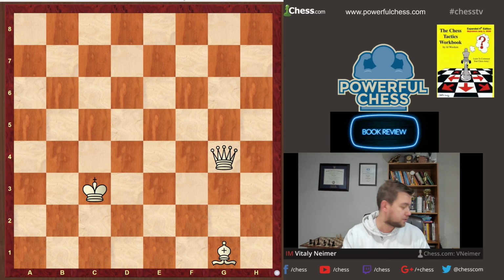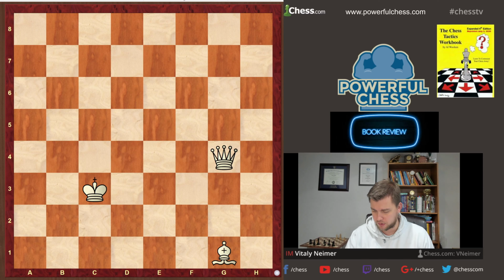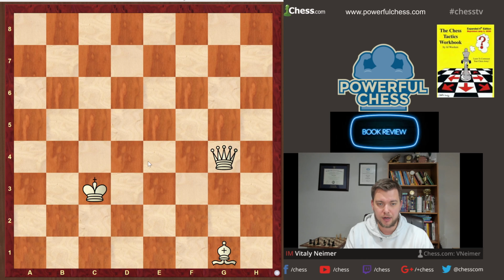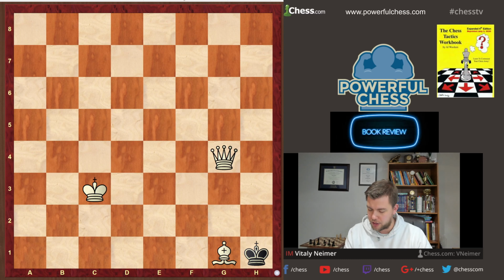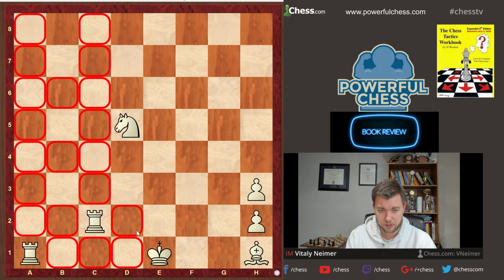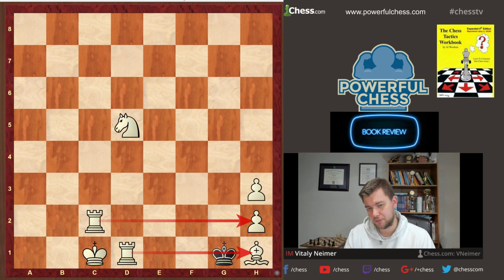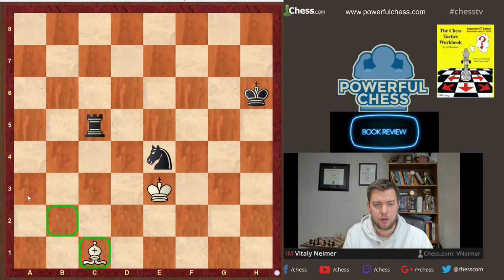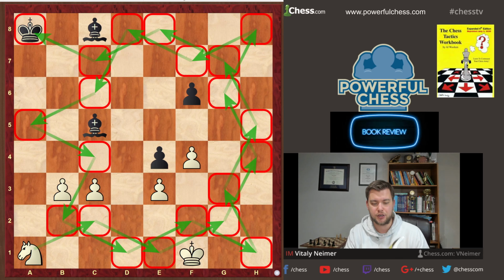Book Review - The Chess Tactics Workbook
Review of "The Chess Tactics Workbook" by Al Woolum